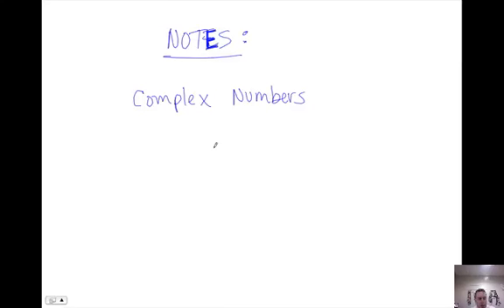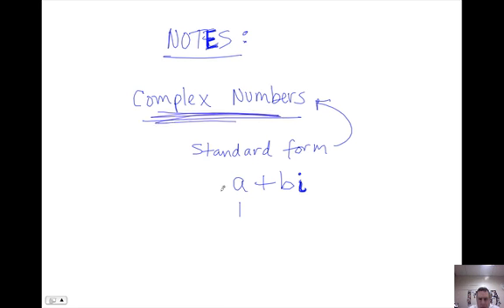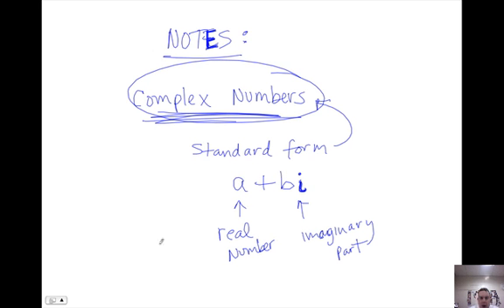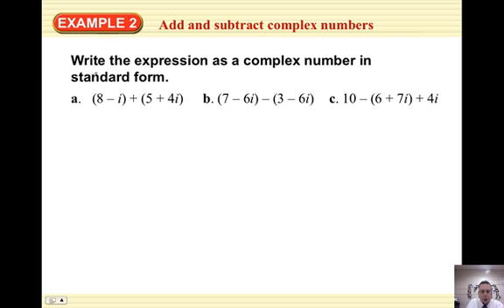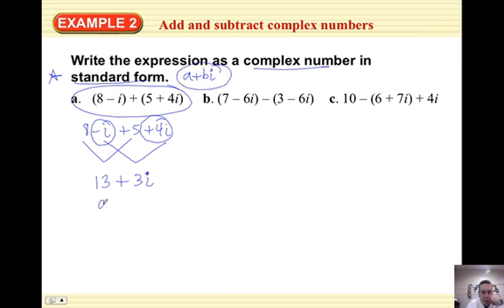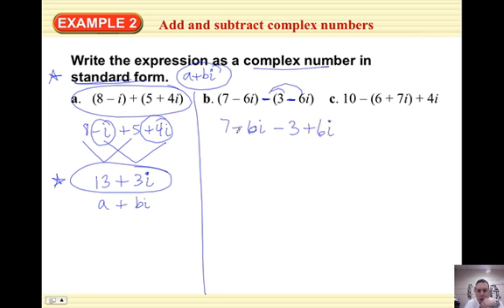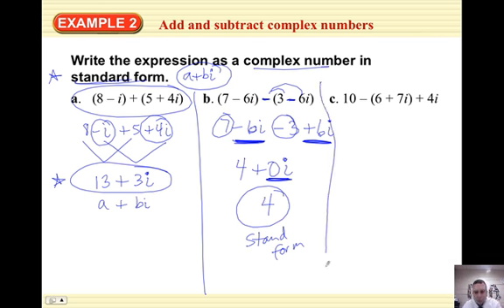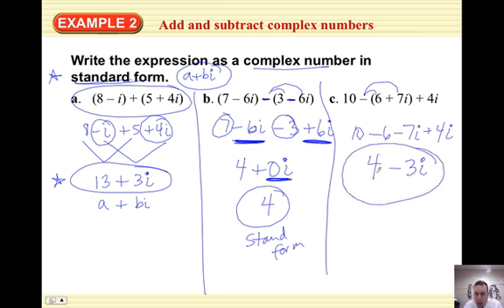Algebra 2 Section 4-6 Complex Numbers (part 2)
You will add and subtract complex numbers and put the result in standard form.